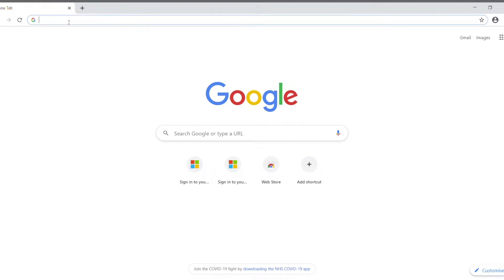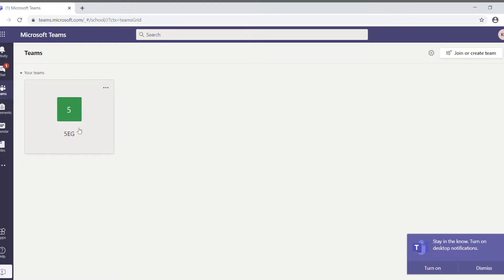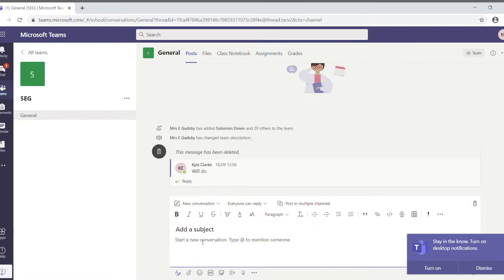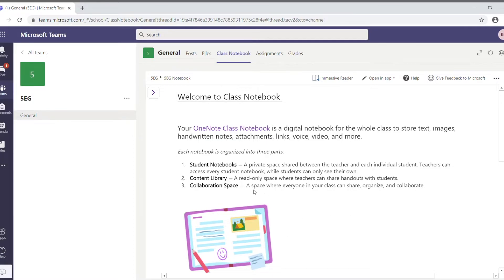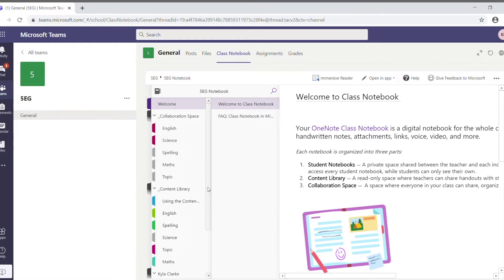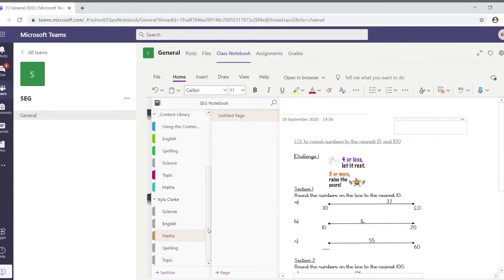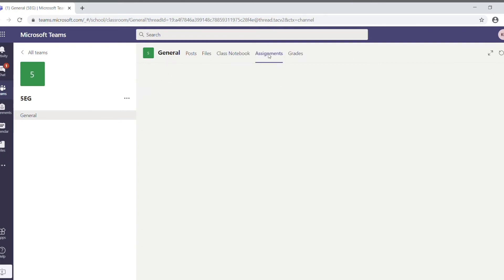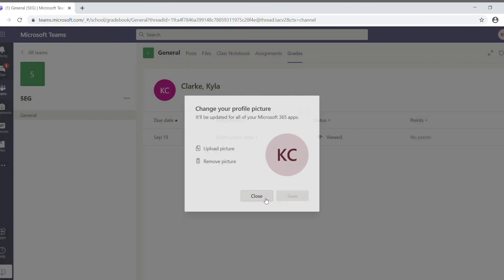Microsoft Teams at Winton Primary - How to Get Started